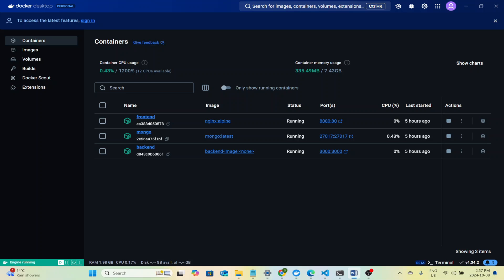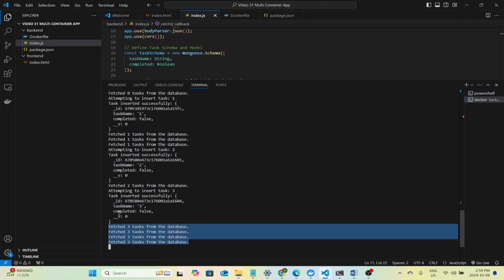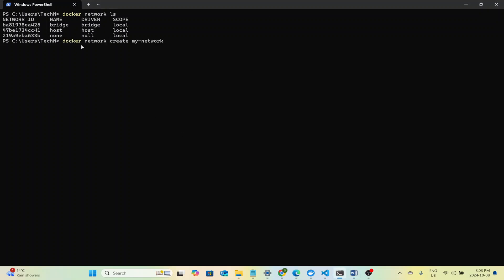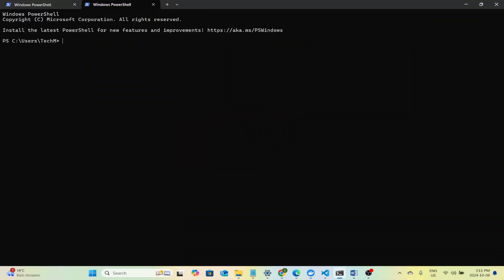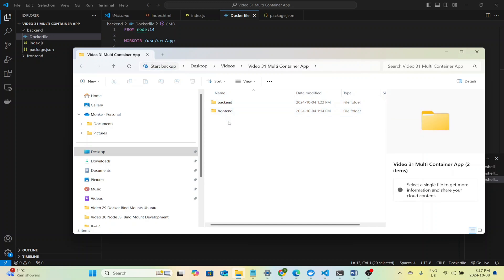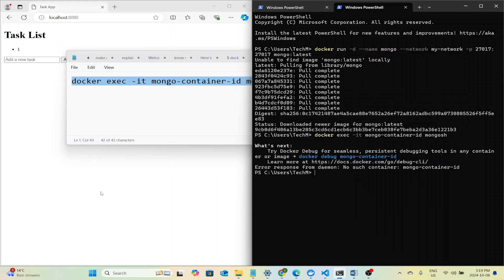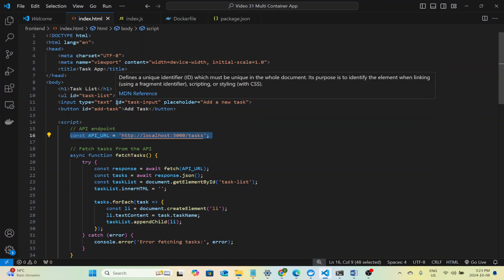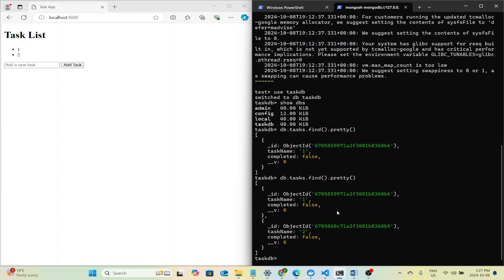Create a Full Stack App with Docker in Minutes! (Frontend, Backend, Database)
In this video, I’ll walk you through the complete process of building a full-stack web application using Docker, featuring a frontend, backend, and MongoDB database. We’ll use Docker containers to keep everything organized and easy to manage. I'll guide you step by step as we set up our environment, build and run the containers, and make sure everything works smoothly together.

You’ll learn how to:

Build a multi-container app with Docker using Nginx, Node.js, and MongoDB.
Connect the frontend and backend with API calls.
Use Docker networks to allow containers to communicate.
Set up MongoDB with Mongoose to handle your data.
Run your full-stack app in isolated containers.
Whether you’re just starting with Docker or looking to sharpen your skills, this video will give you a hands-on, practical demonstration of how to get a fully working app up and running.

Docker tutorial
Docker multi-container app
Full-stack development
Node.js Docker
MongoDB Docker
Docker for beginners
Web development
Docker containers
Frontend backend communication
Mongoose tutorial
Nginx Docker
Docker setup
Docker step by step
API with Docker
Node.js backend
MongoDB Mongoose
REST API tutorial
Full-stack app
Docker compose
Backend development
Docker network
Node.js API
Mongoose in Docker
Web app with Docker
Build and deploy Docker
API requests
How to use Docker
Docker full-stack app
Nginx web server
Frontend Docker
MongoDB integration
Docker backend setup
Containerized application
Docker networking
MongoDB Node.js
Node.js app
Docker explained
Build Docker image
Dockerize application
Docker web development
Full-stack tutorial
Frontend backend API
Docker Nginx setup
Mongoose database
Multi-container Docker
Learn Docker
Frontend API requests
Full-stack app in Docker
Docker backend tutorial
Docker app setup